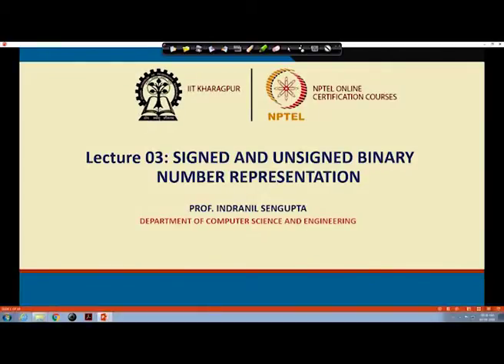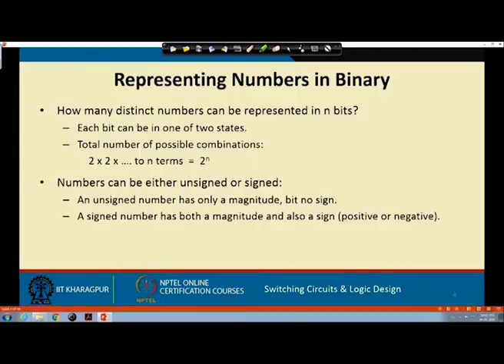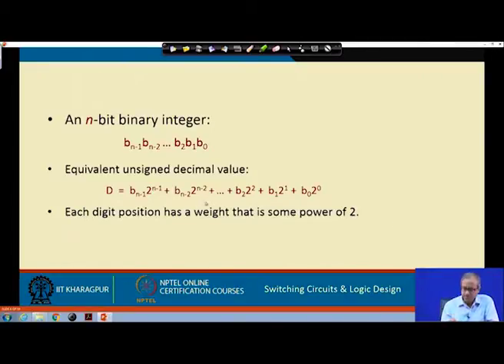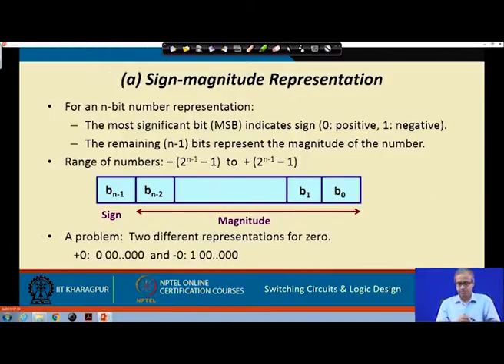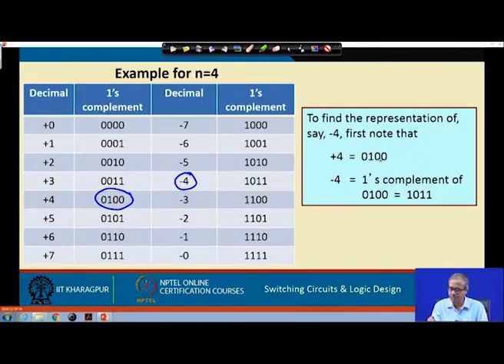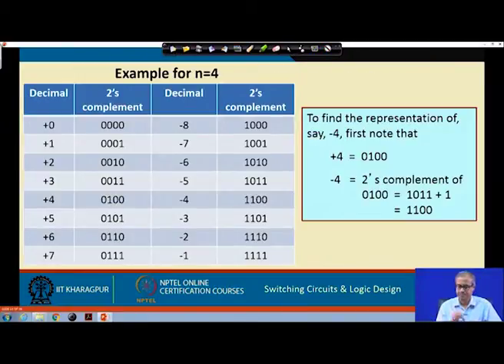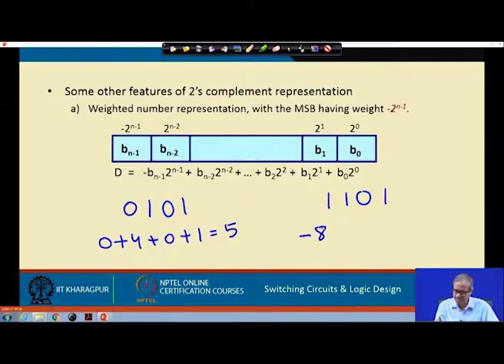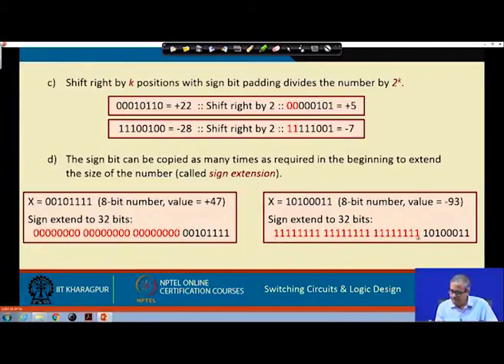Signed and Unsigned Binary Number Representation